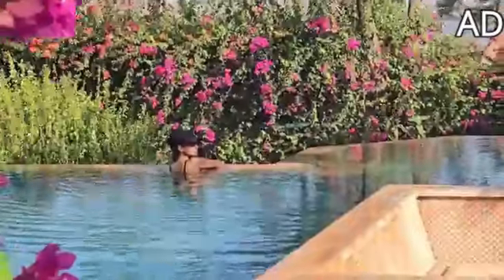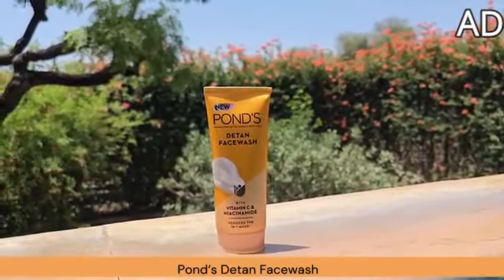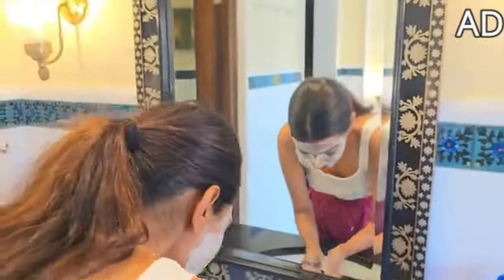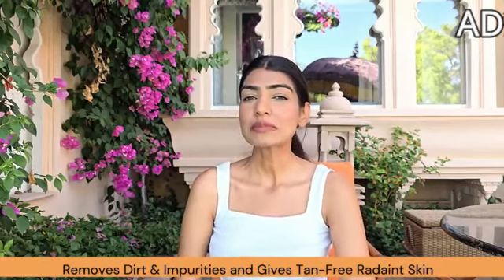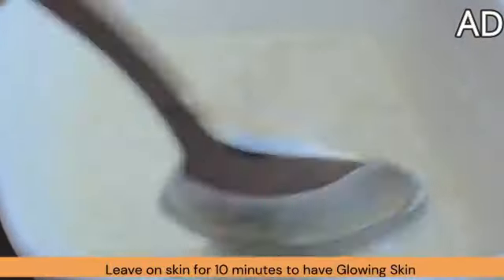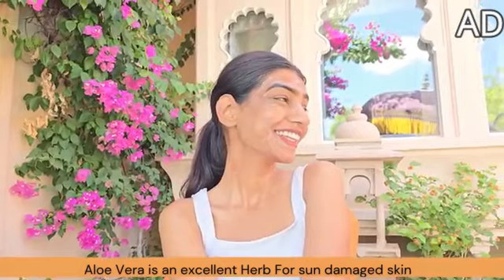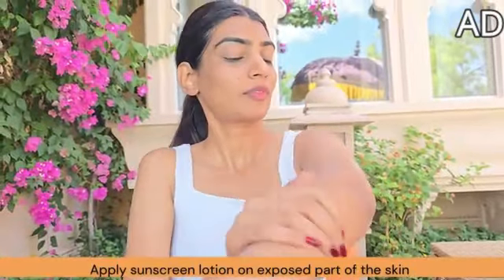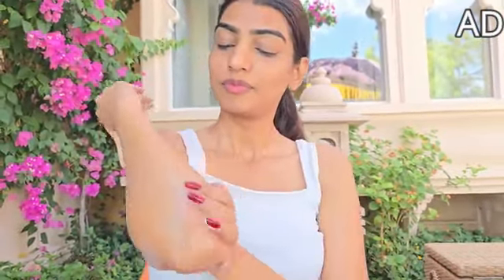Miracle Tan Removal Hacks! 🌟✨ Get Rid of Summer Tan Overnight!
Summertime Skin Protection and Tan Removal Guide 🌞✨

Hello everyone! Today, I’m sharing my ultimate guide on how to protect your skin from the summer sun and effectively remove tan. This comprehensive routine combines the best of skincare products, DIY remedies, and practical tips to keep your skin healthy and glowing all summer long. Let's dive in!

Step 1: How I Use SPF on My Face and Body 🧴

Protecting your skin from the sun’s harmful rays is essential, and using SPF is the first line of defense. Here’s how I ensure my skin is protected:

1. Choosing the Right SPF: I always opt for a broad-spectrum sunscreen with at least SPF 30 for both my face and body. Broad-spectrum sunscreens protect against both UVA and UVB rays.

2. Application on Face:
   - I start by cleansing my face and letting it dry completely.
   - Then, I apply a generous amount of sunscreen. I use about a nickel-sized amount for my face.
   - I make sure to cover all areas, including the ears, hairline, and neck.
   - I apply it 15 minutes before going outside to allow it to absorb properly.
   - Reapply every two hours, especially if I’m swimming or sweating.

3. **Application on Body:**
   - I use about a shot glass amount of sunscreen to cover my entire body.
   - Focus on areas that are often missed, like the back of the neck, tops of the feet, and behind the knees.
   - I reapply every two hours or immediately after swimming or excessive sweating.

 Step 2: Pond's Detan Facewash with Niacinamide and Vitamin C 🌟

Dealing with a tanned face? Pond's Detan Facewash is my go-to solution. Here’s why:

1. Niacinamide: This ingredient helps to reduce inflammation, even out skin tone, and improve the skin’s barrier function. It’s perfect for soothing and repairing sun-damaged skin.

2. Vitamin C: Known for its brightening properties, Vitamin C helps to lighten pigmentation and tan, giving your skin a radiant glow.

Pond's Detan Facewash not only cleanses my skin but also helps to gradually reduce the tan, leaving my skin looking brighter and more even-toned.

 Step 3: DIY Curd, Honey, and Lemon Face Pack 🍯🍋

Homemade face packs are a great way to naturally treat tanned skin. Here’s my favorite DIY face pack recipe:

1. Ingredients:
   - 2 tablespoons of curd (yogurt)
   - 1 tablespoon of honey
   - A few drops of lemon juice

2. Benefits:
   - Curd: Rich in lactic acid, it helps to exfoliate and lighten the skin.
   - Honey: A natural moisturizer, it keeps the skin soft and supple.
   - Lemon Juice: Contains citric acid, which helps to lighten the tan and brighten the skin.

3. **How I Use It:**
   - Mix all the ingredients in a bowl to form a smooth paste.
   - Apply the mixture evenly to my face and any other tanned areas.
   - Leave it on for about 20 minutes.
   - Rinse off with lukewarm water and pat dry.
   - Use this face pack 2-3 times a week for the best results.

Step 4: Using Hats, Scarves, and Caps for Extra Protection 🧢🕶️

Physical protection is just as important as sunscreen. Here’s how I use accessories to shield myself from the harsh summer sun:

1. Hats: I always wear a wide-brimmed hat when I’m out in the sun. It provides shade for my face, neck, and shoulders, reducing direct sun exposure.

2. Scarves: Lightweight, breathable scarves are perfect for covering my neck and shoulders. They add an extra layer of protection and can be stylish too!

3. Caps: On more casual days, a baseball cap is my go-to. It helps protect my face and scalp from the sun.

4. Sunglasses:Don’t forget to protect your eyes! Wearing sunglasses with UV protection shields your eyes and the delicate skin around them from harmful rays.